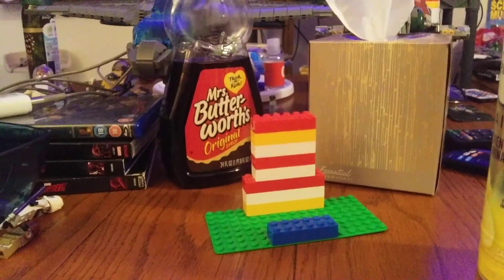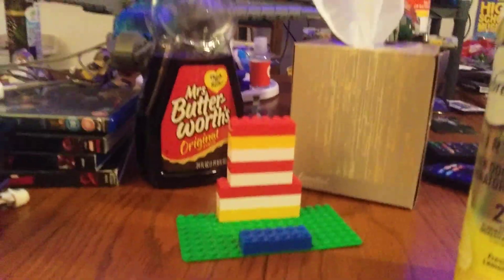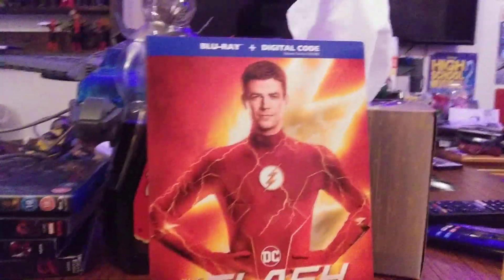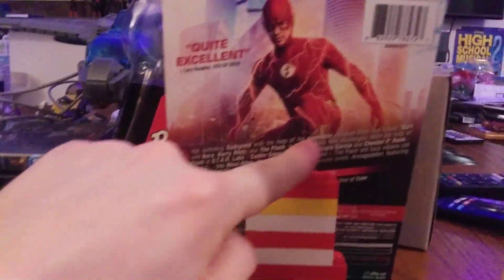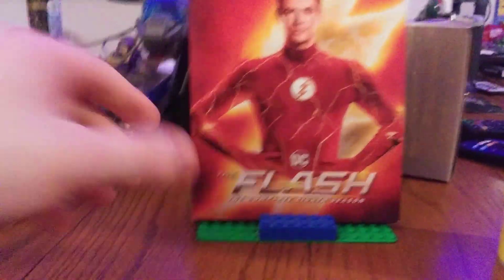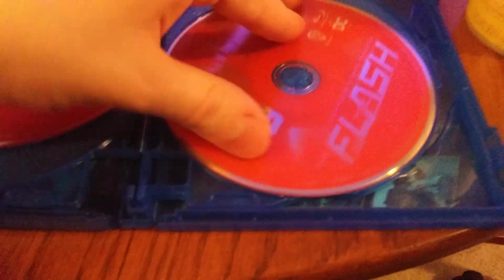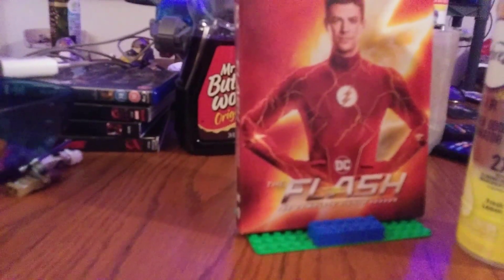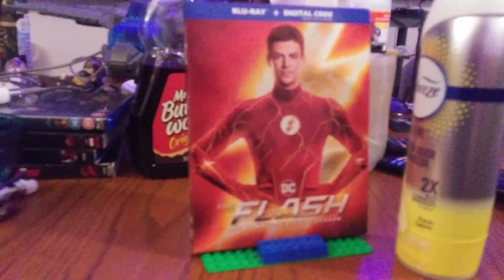CW's The Flash - The Complete Eighth Season on Blu-ray + Digital Code Combo Pack! ⚡⚡⚡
"I am, The Flash!"